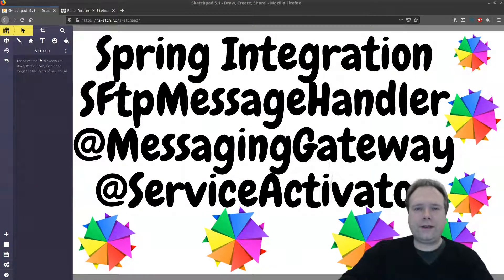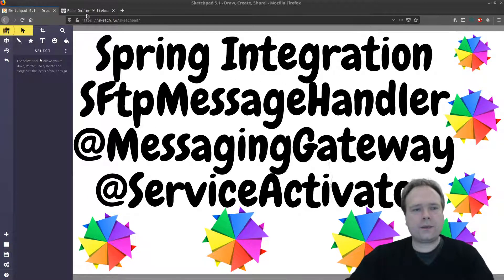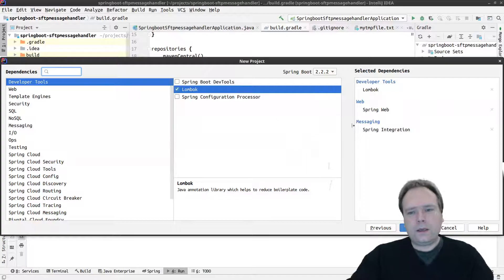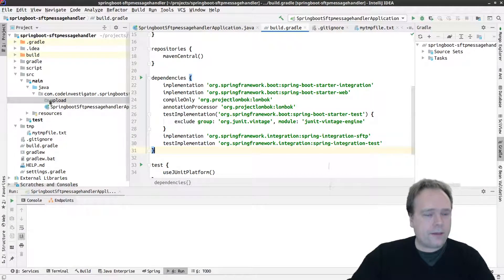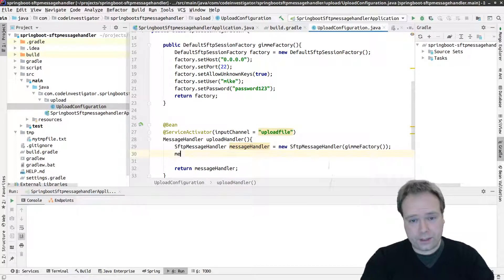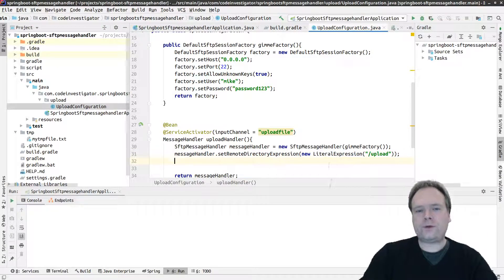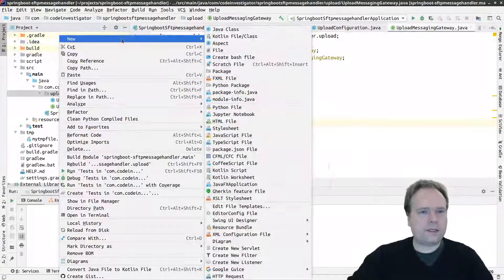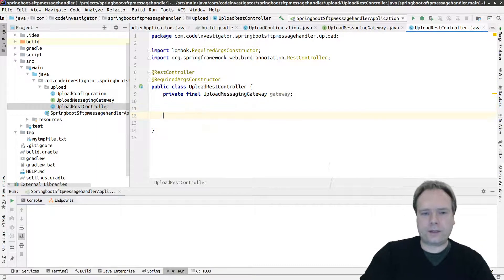Spring Integration SftpMessageHandler Upload file through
Use the SftpMessageHandler to upload files in Spring Integration.